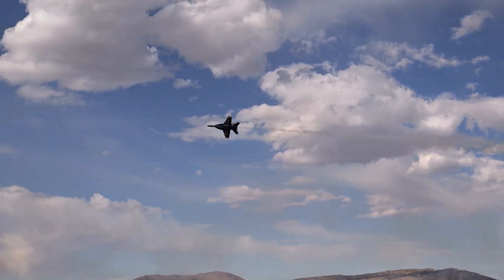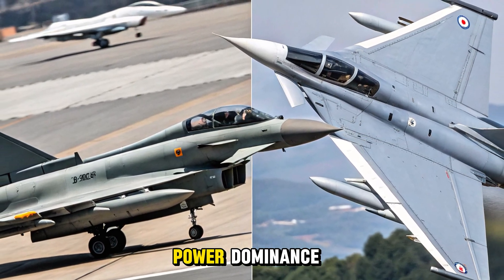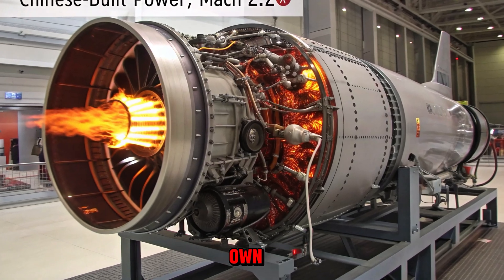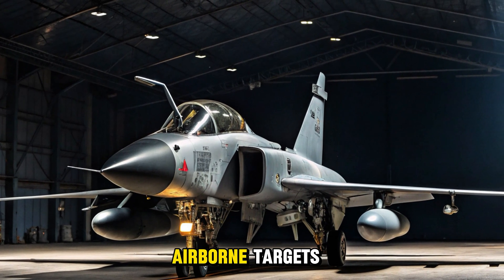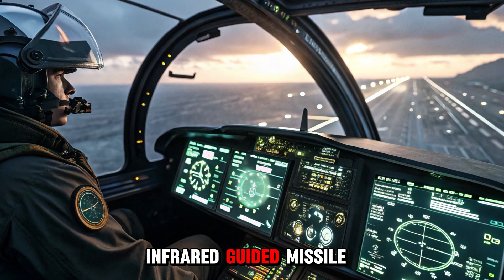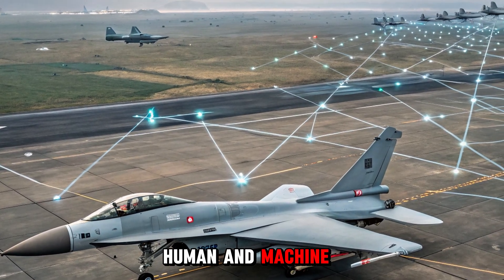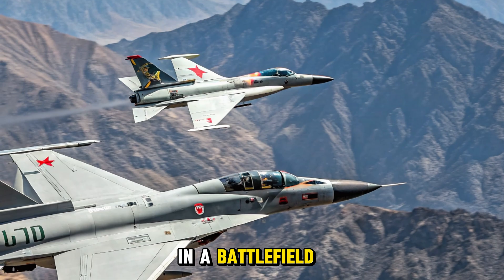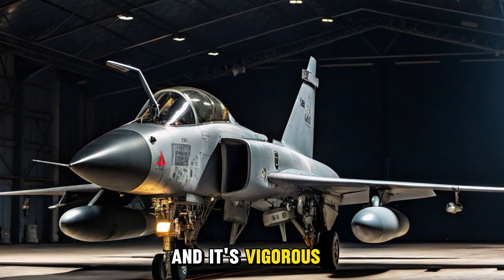Chengdu J-10C “Vigorous Dragon” – China’s F-16 Killer? Full Specs, Weapons & Combat Role!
Meet the Chengdu J-10C “Vigorous Dragon”—China’s modern multirole fighter that’s turning heads worldwide. With advanced radar, thrust-vectoring engines, and cutting-edge missiles, the J-10C is being called a serious rival to Western 4.5-gen fighters like the F-16 and Rafale.

In this video, we break down:

Full specs and capabilities of the J-10C

AESA radar, WS-10B engine & fly-by-wire tech

J-10C vs F-16V, Gripen, and Rafale comparison

Weapons loadout: PL-15, PL-10 & beyond

Export deals (Pakistan) & global interest in the Vigorous Dragon

Whether you're into air combat strategy or fighter jet tech, this is one dragon you need to know.